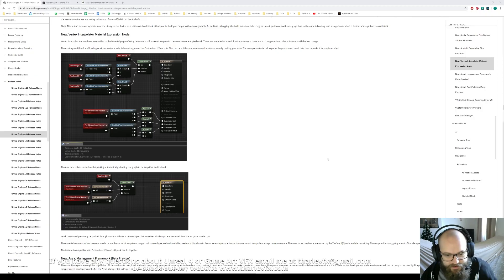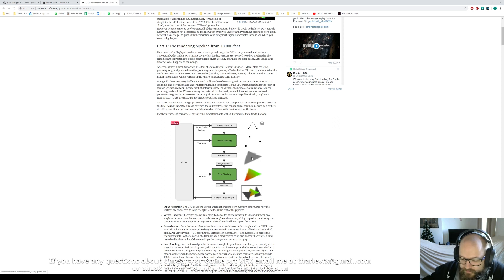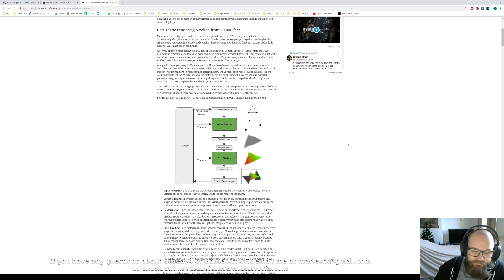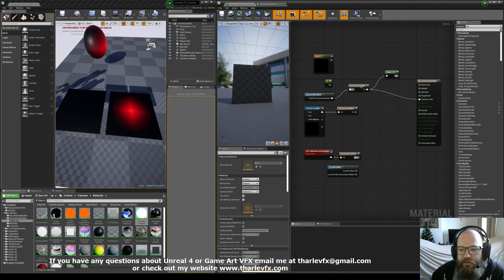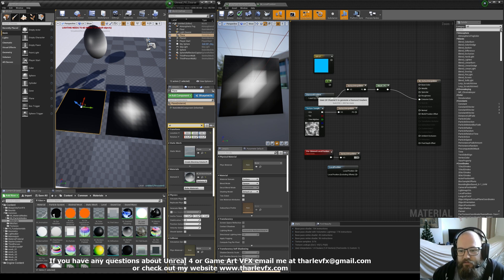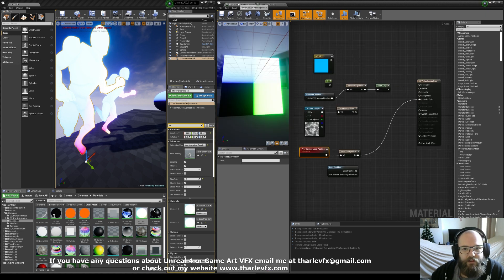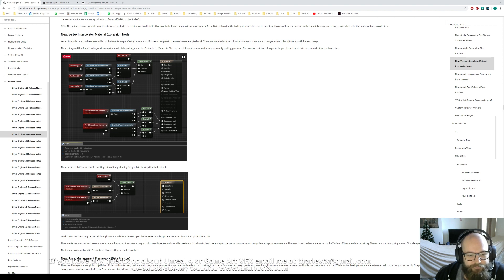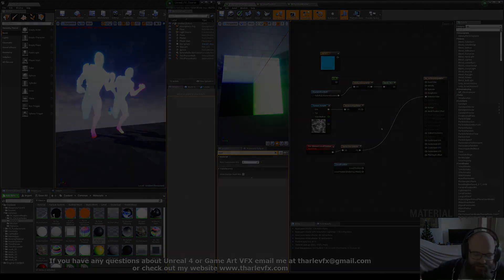Explaining the Vertex Interpolator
So today, following last lesson, we talk a bit about the difference between the Vertex and Pixel shader and how we can sometimes use this for specific effects or optimisation.